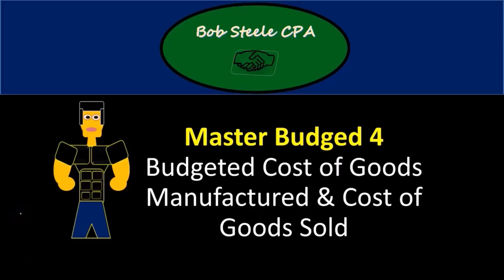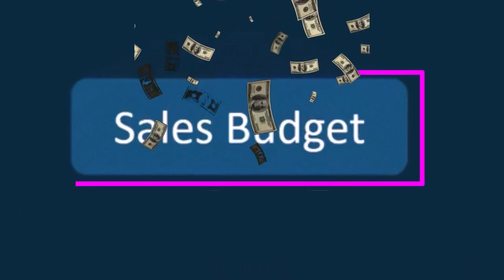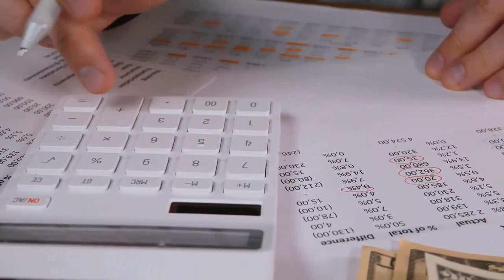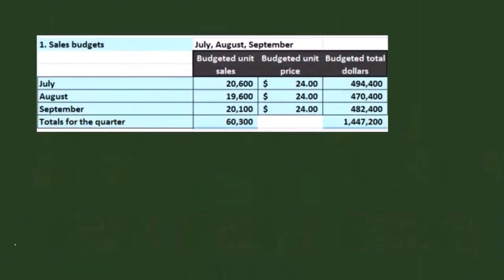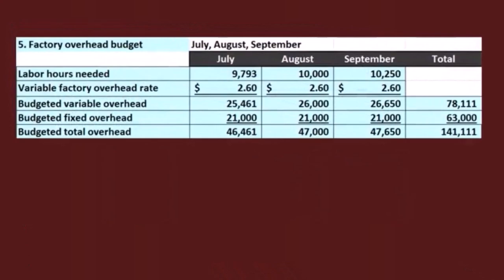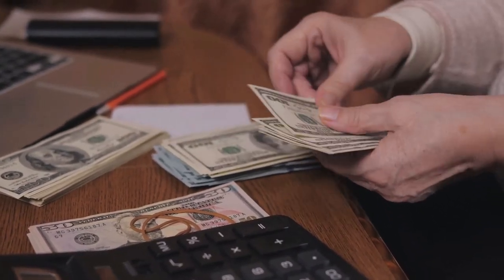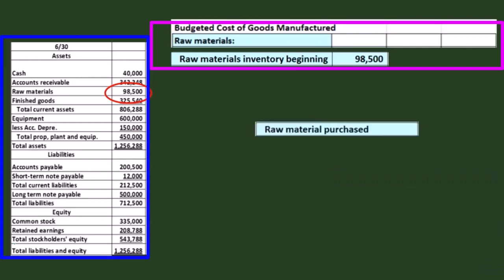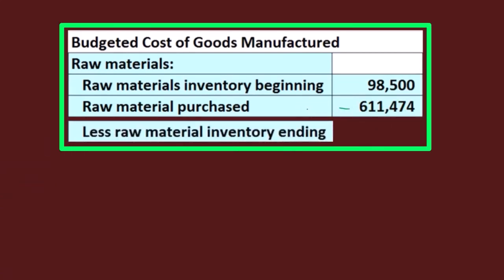Master Budged 4 Budgeted Cost of Goods Manufactured & Cost of Goods Sold Part 1